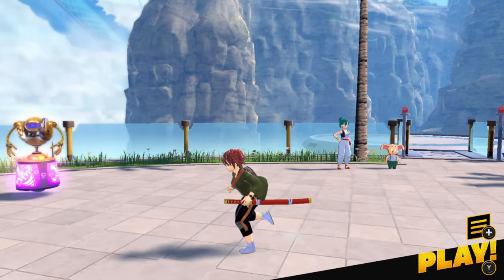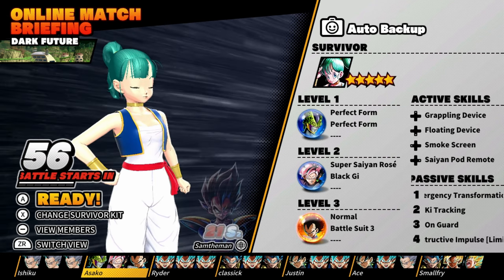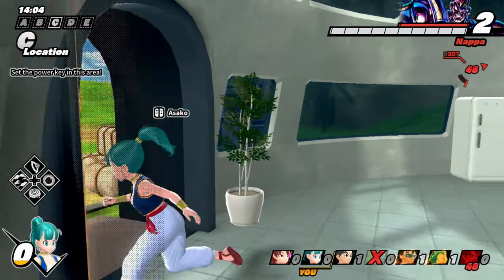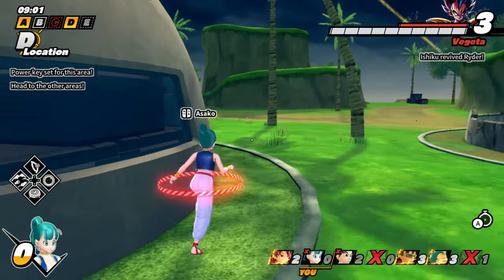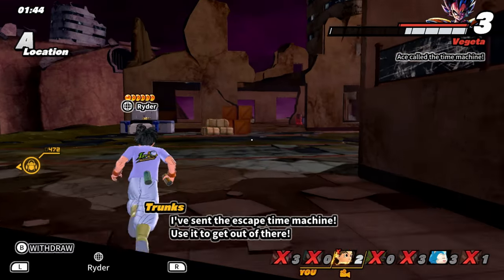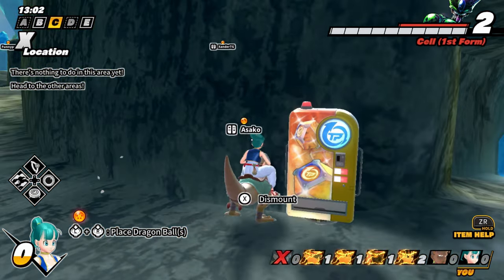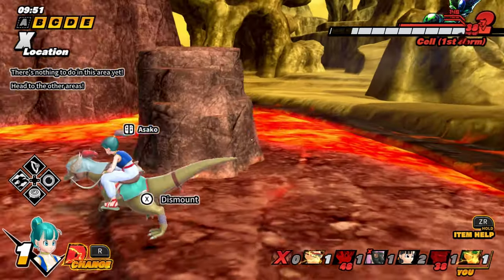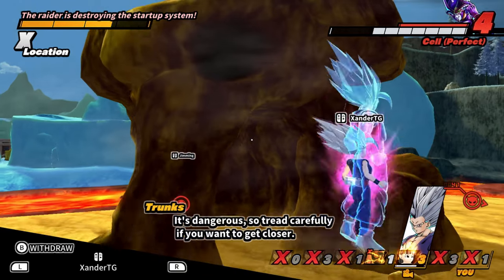BARGAIN BIN LOUNGE - Dragonball: The Breakers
Hey there! Pull up a seat! Welcome to Bargain Bin Lounge, where NSCL and I take a look at games that are under 5 dollars!

It's time to Rock the Dragon! The asymmetrical multiplayer game with the Dragon Ball franchise slapped on it finally made it into our price range! Let's see if we can manage to get a game or two in!
Follow me on Bluesky!